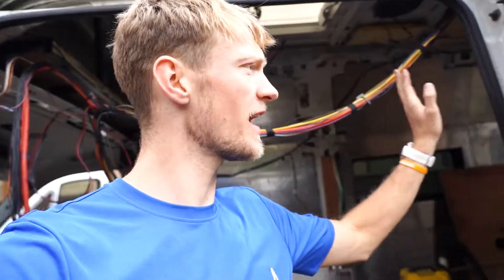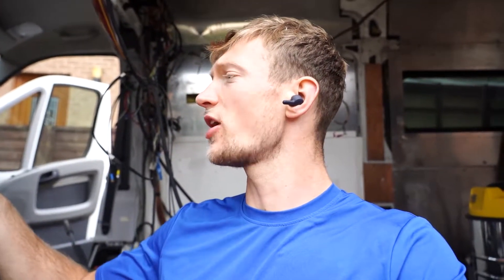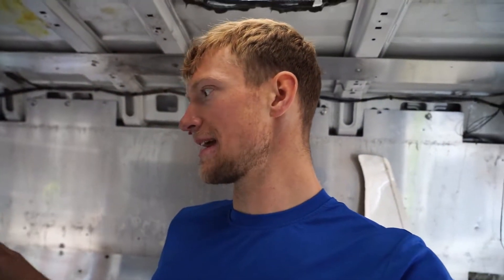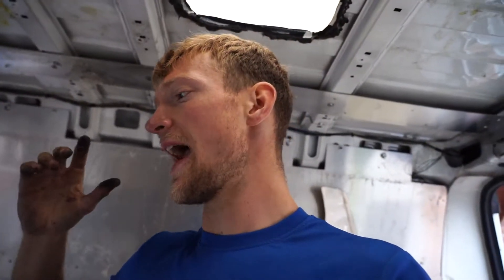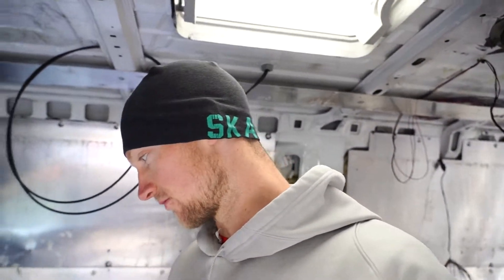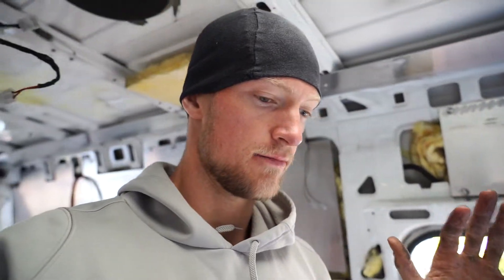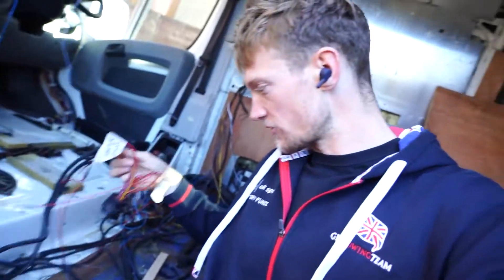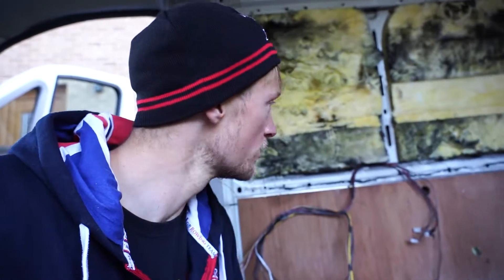Have I Made a Mistake with the Electrics? | Yambulance Van Conversion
Hello Youtubers! The work continues on the Yambulance van conversion to convert and older Scottish ambulance into a tiny home on wheels. This episode I take the wiring out that was still in from the van being an ambulance and the question went through my head, "was this a mistake" as I am not a qualified auto electrician and I have not done anything similar in my life. A lot of learning which seams to be the norm of the project so fart!